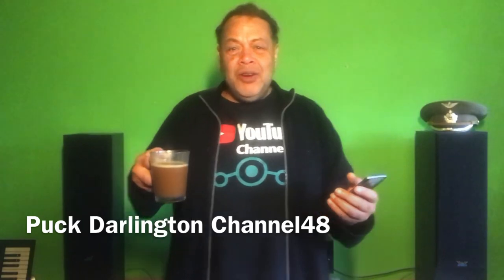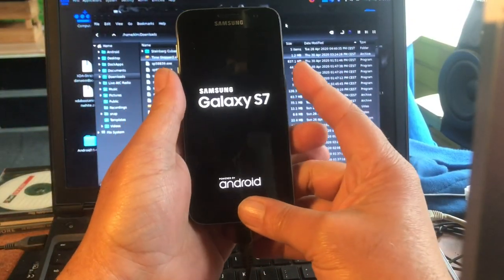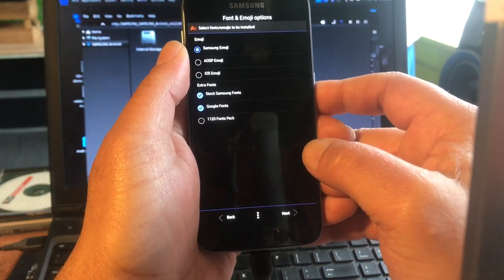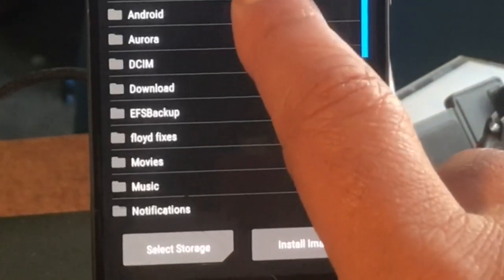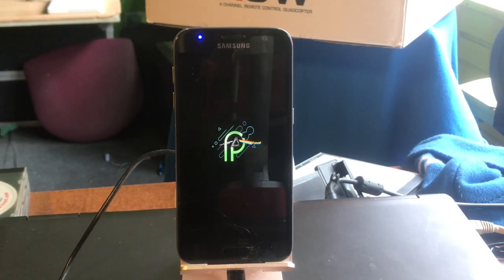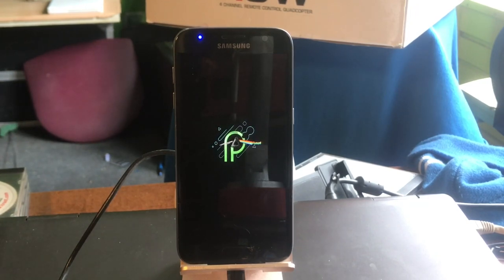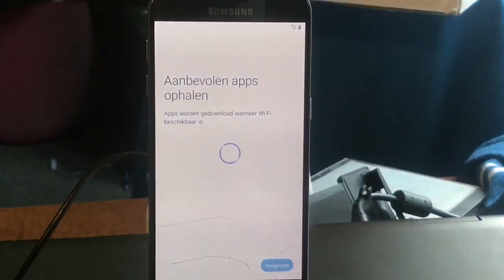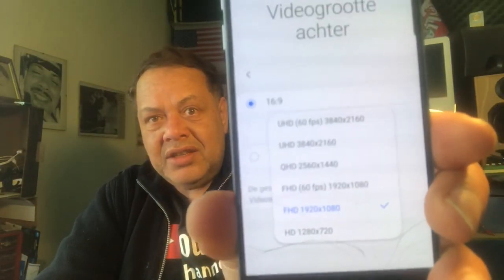Android 10 Samsung S9 plus Port for Samsung Galaxy S7 Exynos One UI 2.0 by AnanJaser & Corsicanu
Newest official Samsung S9 plus Port for S7 exynos models by Ananjaser Corsicanu &
K-switch - FloydQ Rom released some day's ago ..

This is a full Galaxy S9+ port with Android version 10.0 / Oneui 2.0
This ROM is made with heavy collaboration from @corsicanu make sure to give him coffee
Read the instructions and the F.A.Q Before installing the rom or posting a reply As there are critical information in there!

Big up  XDA